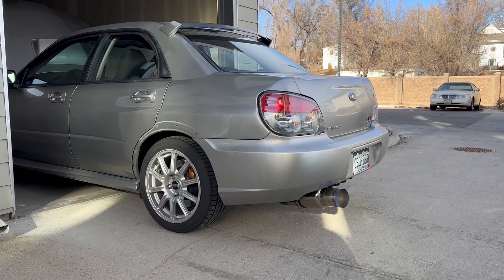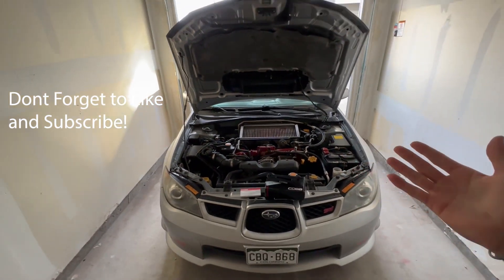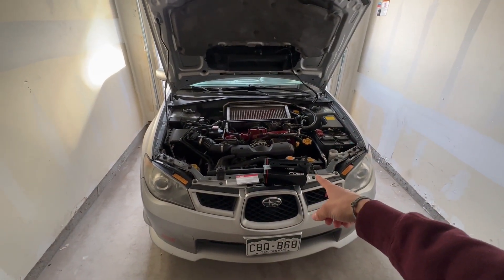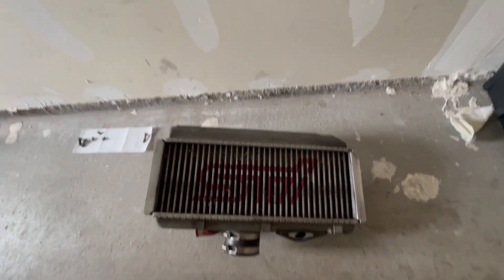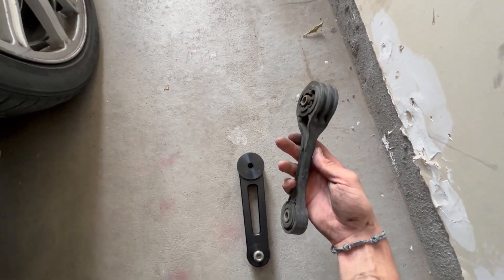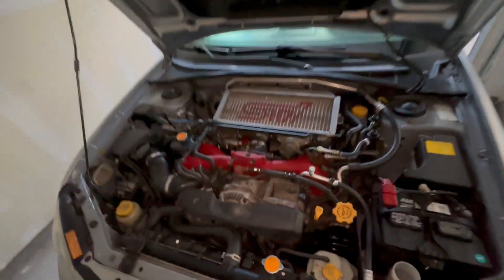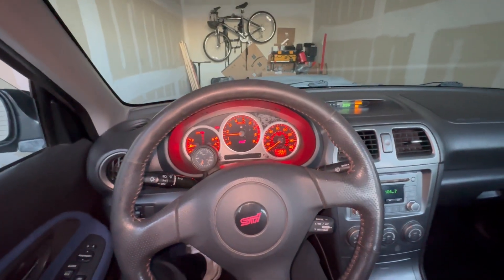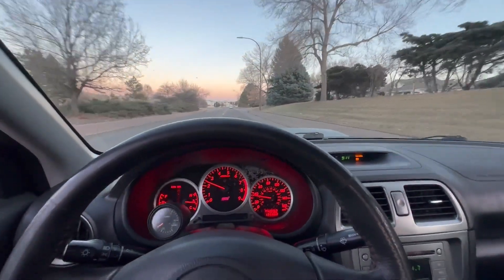One of The Most Underrated Mods For a Subaru WRX/STI / Cobb Pitch Stop mount Install and Review!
The pitch stop mount is a modification that gets over looked quite often. One would think that simply upgrading the pitch stop under the intercooler would not make a difference in the way the shifts feel. On the contrary, the shifts feel sharper, crisper, and simply smoother to go into. The biggest improvement i noticed after installing the pitch stop was with the downshifts. With the stock pitch stop, it felt as if the car didn't want to downshift in gears such as 3th or 4th. With the new pitch stop, downshifts feel much better and the car feels happier overall.
Hope you all Enjoyed and Happy Holidays!